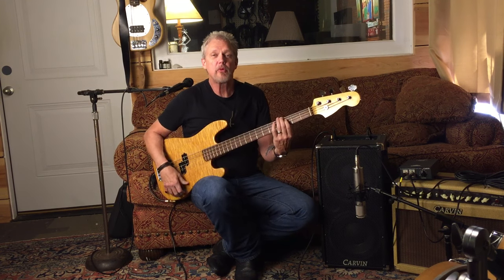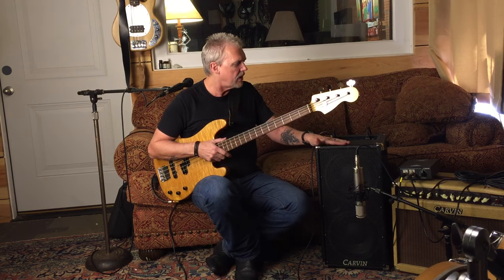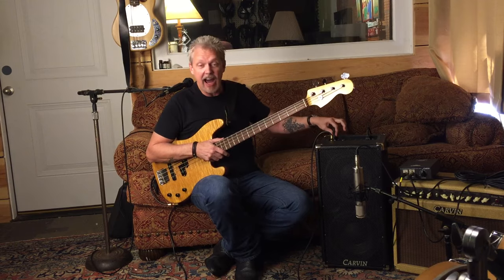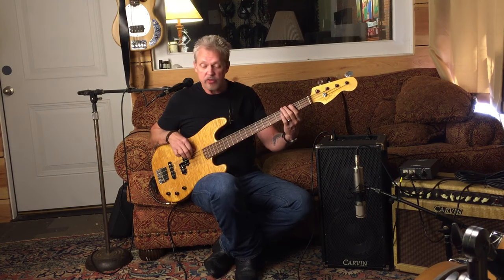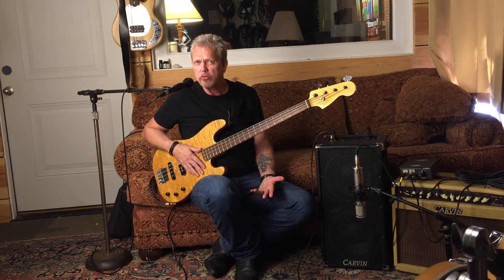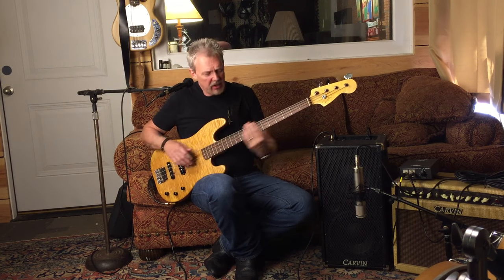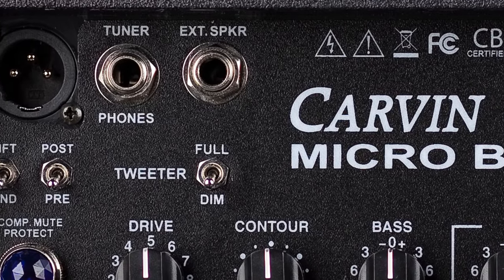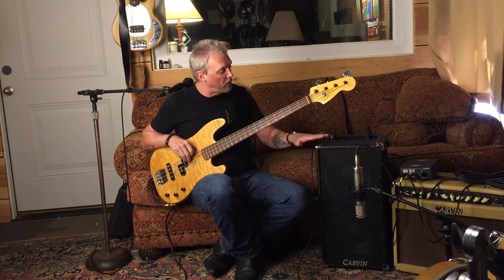CARVIN AUDIO MB210 BASS COMBO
Carvin Audio presents the MB210 bass combo features overview video. Stan Foster talks about the main features of the MB210 combo and the flexibly of this remarkably compact bass amp to handle both small and large gigs. This video was recorded at the Green Room in Fairhope, Alabama under the supervision of Karl Langley.